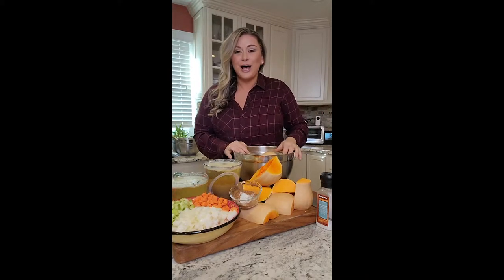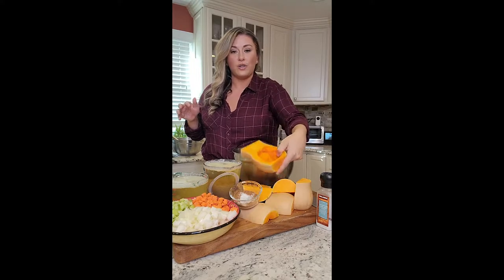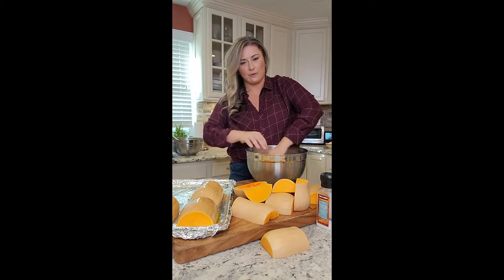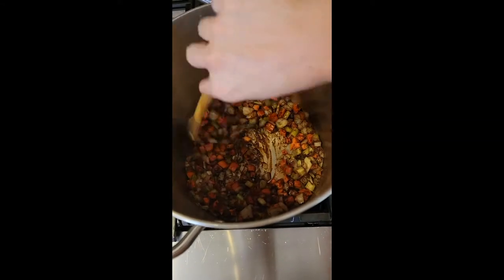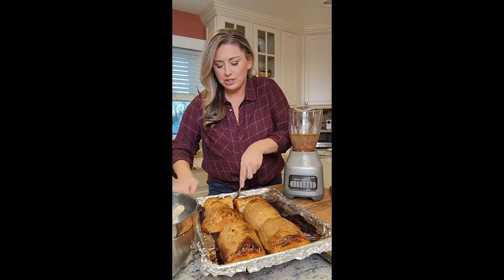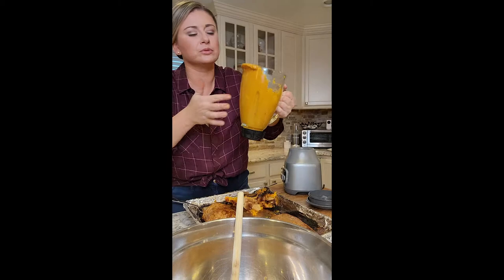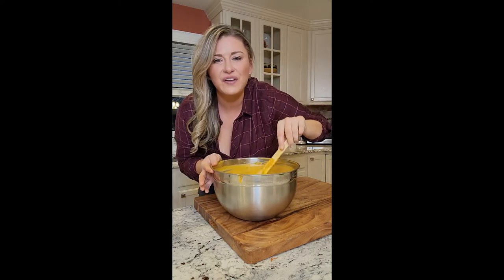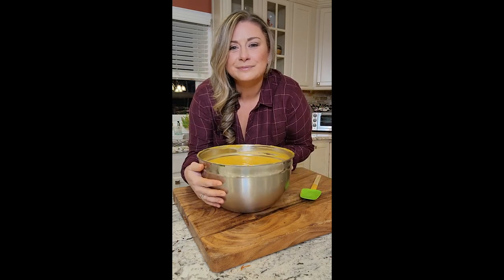Butternut Soup | Recipes | How to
Chef Covas loves to try new recipes! This week Chef Covas teaches us how to make cozy butternut squash soup.

Chef Covas loves teaching her audience about fun, easy, family-friendly meals. Our recipes are step-by-step, easy-to-follow guides. Chef Covas believes that cooking should not be a hard task and rather a fun activity.